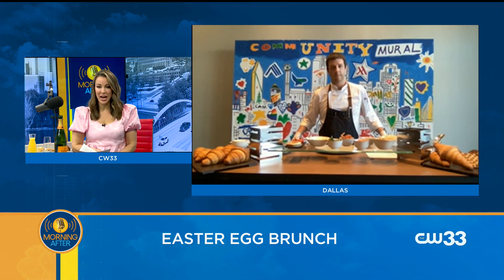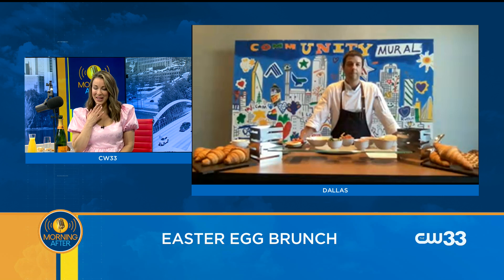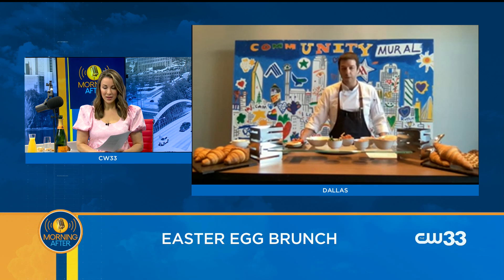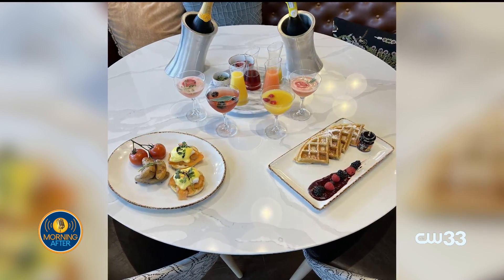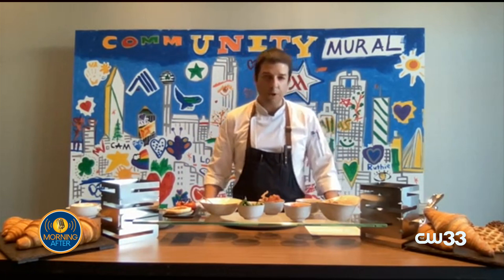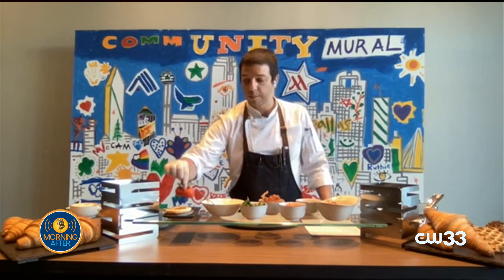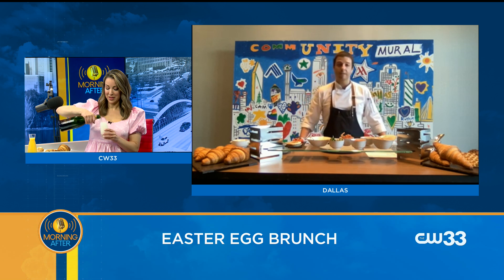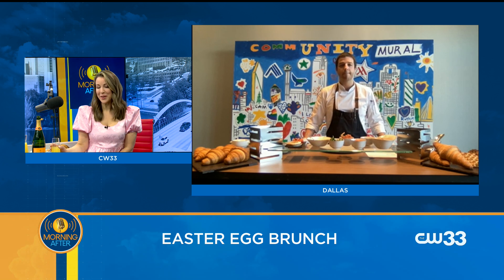How to make Good Graces' amazing eggs benedict, perfect for Easter brunch